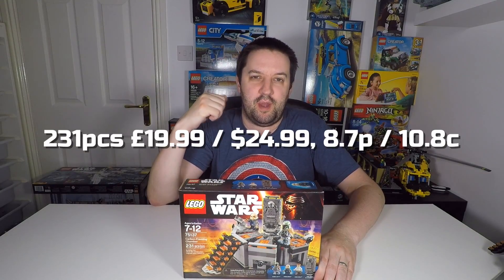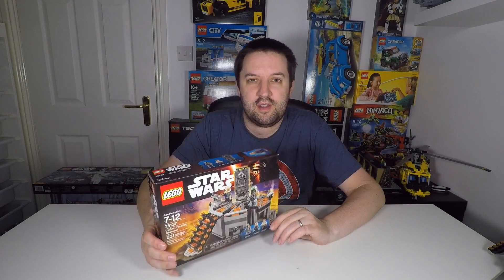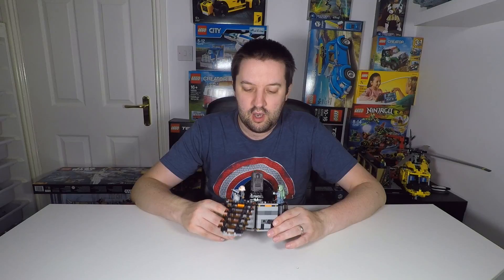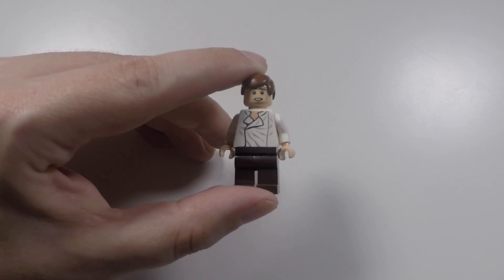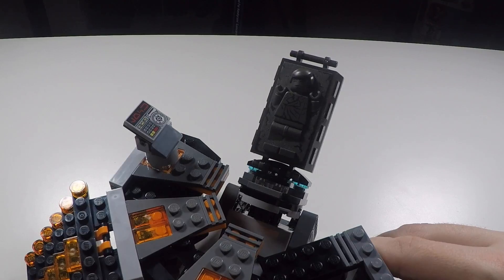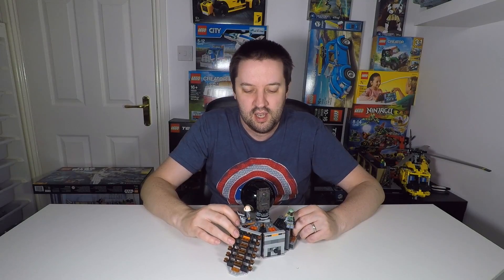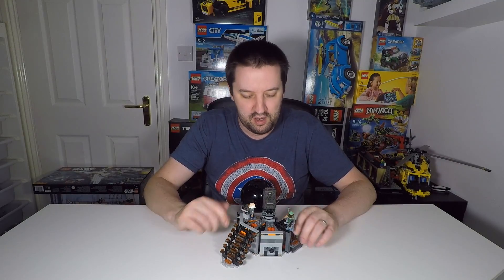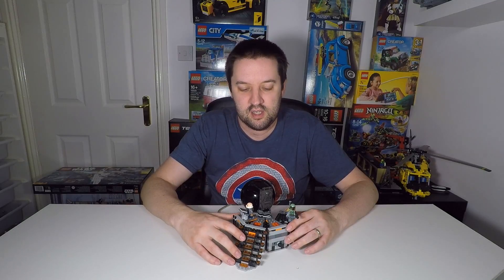Lego Star Wars Carbon Freezing Chamber 75137 : Unbox / Review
This is our review of the Lego Star Wars Carbon Freezing Chamber (75137), which is a 231 piece set retailing for £19.99 in the UK and $24.99 in the USA. That makes it 8.7p / 10.8c per piece.

This is another video from Brick Digest, we make Lego videos, write reviews and keep you up to date with all the latest Lego news.